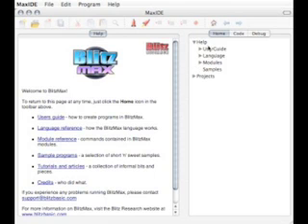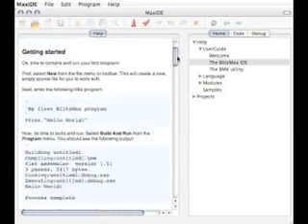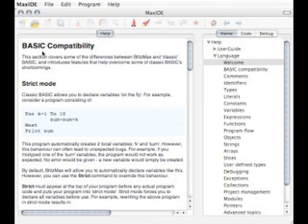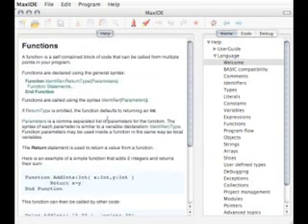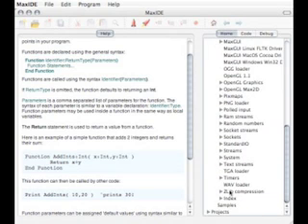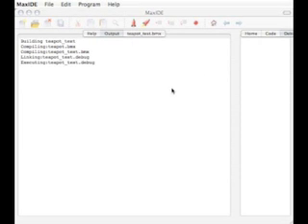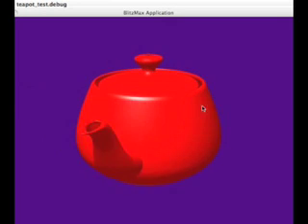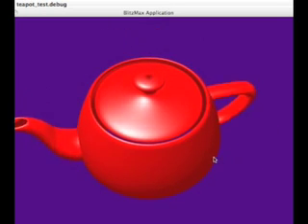Getting Help in the BlitzMax IDE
Tutorial showing you how to get help inside the BlitzMax IDE as well as loading the sample programs that come with the language.